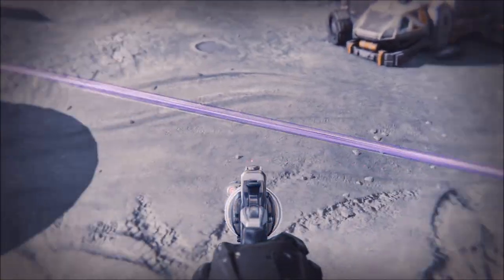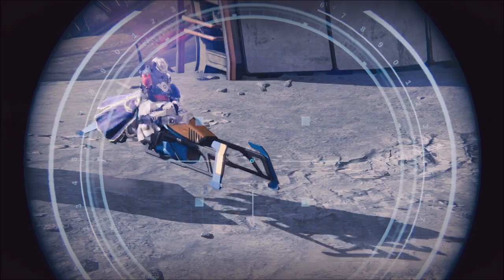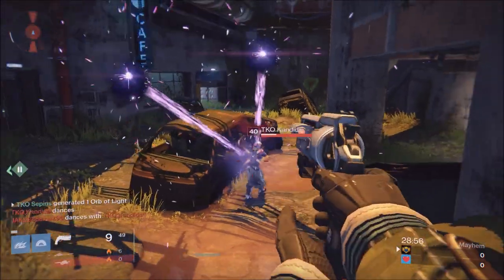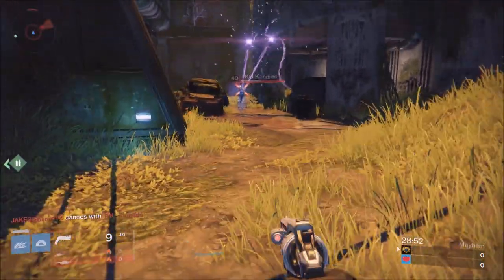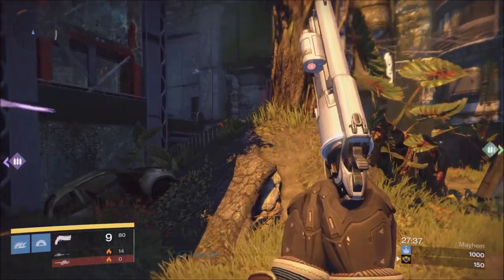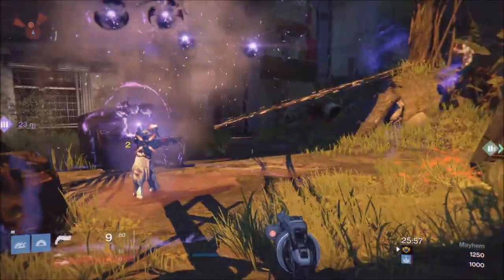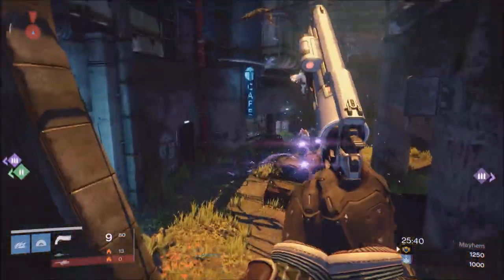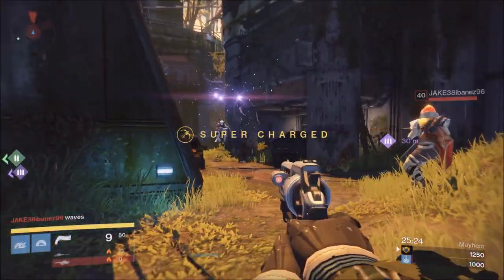How to do the HUNTER TETHER GLITCH in Destiny!!!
Snap Chat
► realTKOgaming